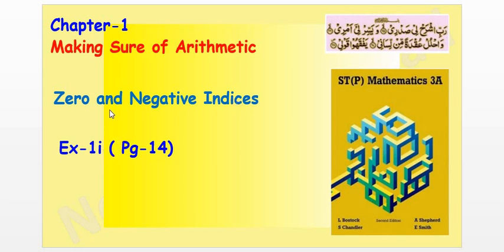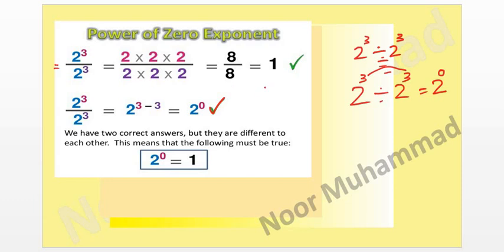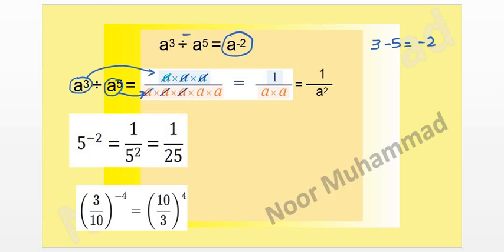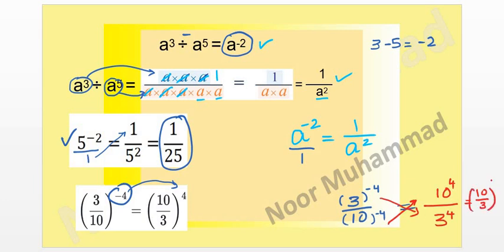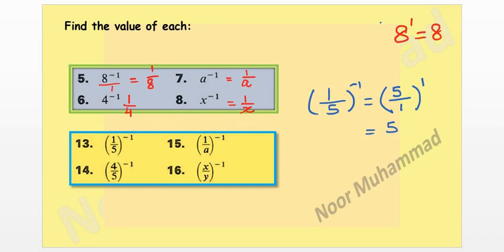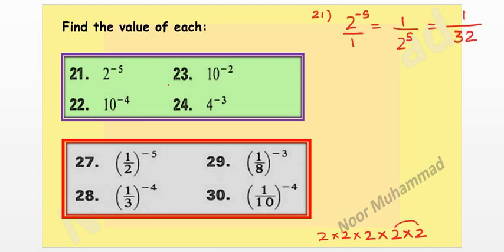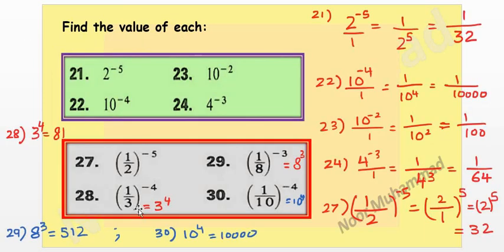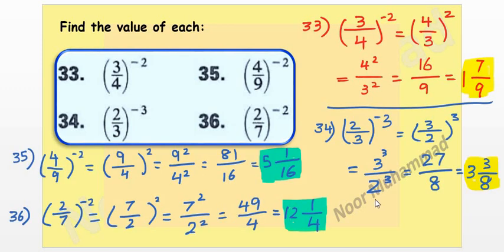STP Mathematics 3A Grade-8 Chapter-1 Ex-1i: Zero and Negative Indices